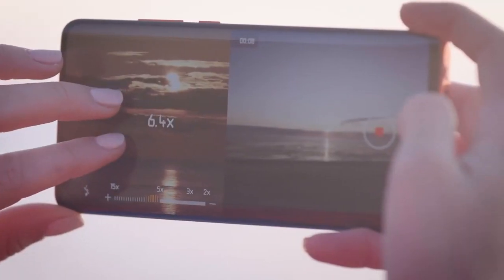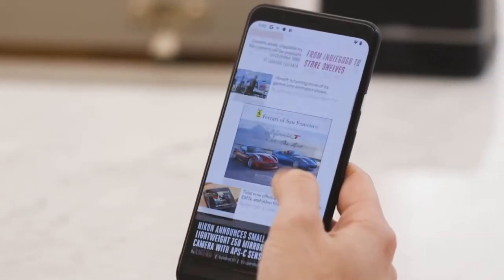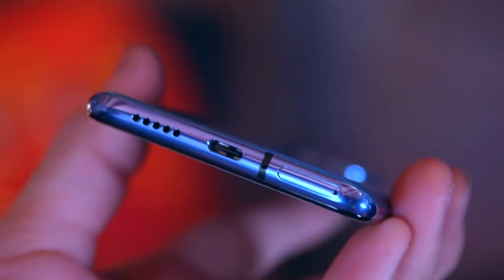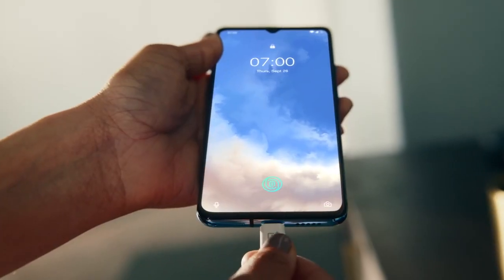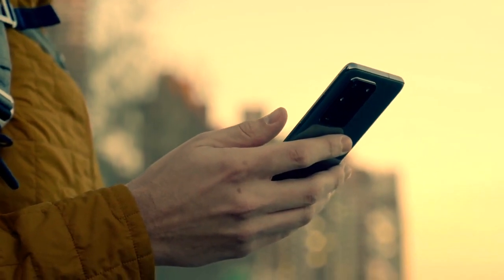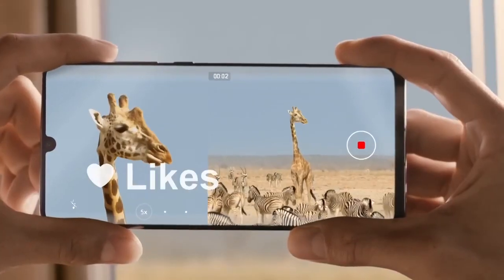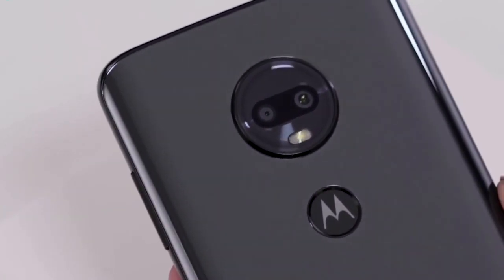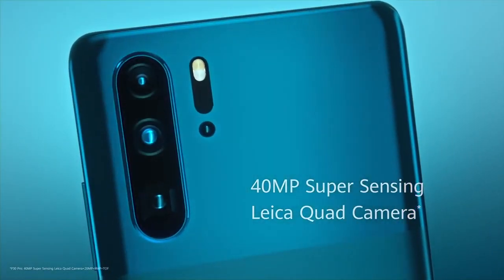Top 5 Upcoming Smartphones - August 2024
Android phones are extremely popular and allow you to take advantage of the best cameras and a huge range of apps with blazing fast speeds.  With so many to choose from it can be hard to decide, but don't worry we have done the hard work and listed the 5 best android phones in 2020.  In this video you can find out more about exactly which to choose.